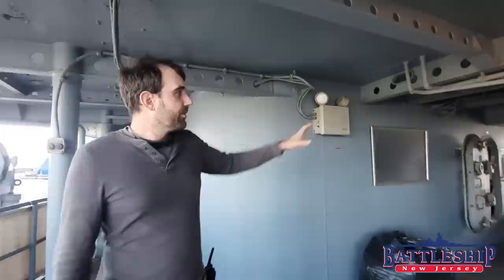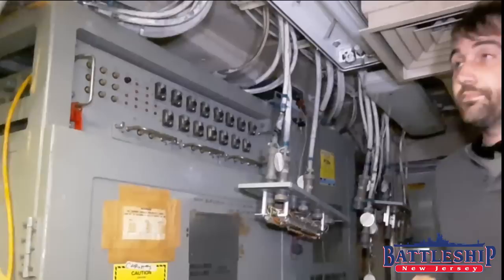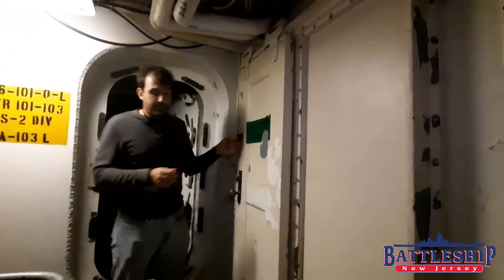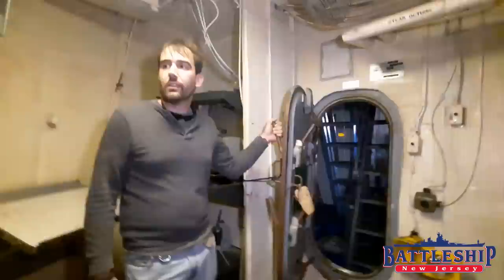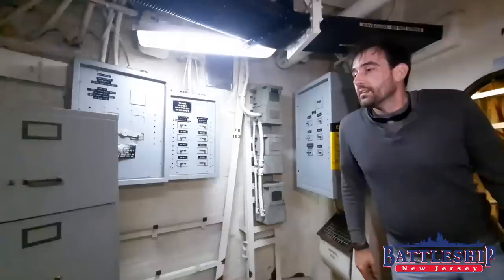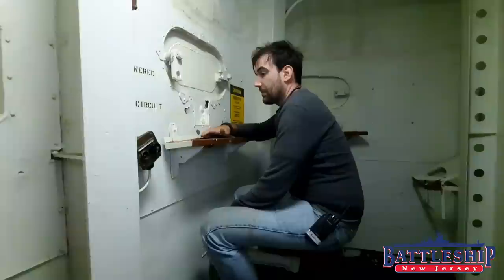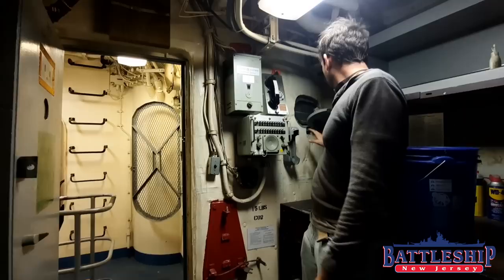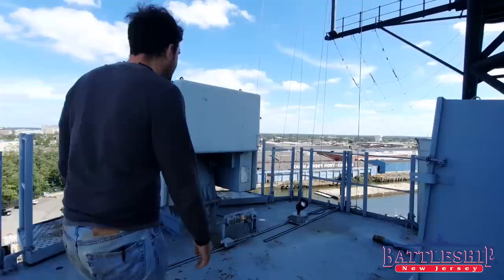Battleship New Jersey's Superstructure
In this episode we are climbing up through the upper 9 levels of the battleship.